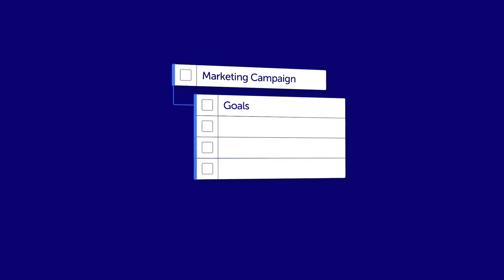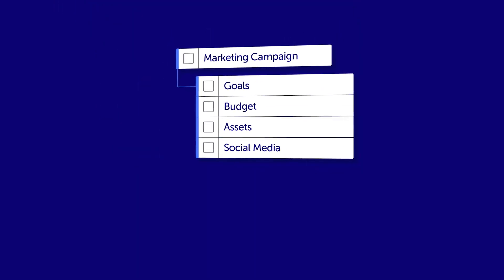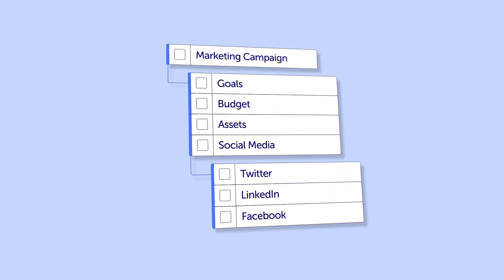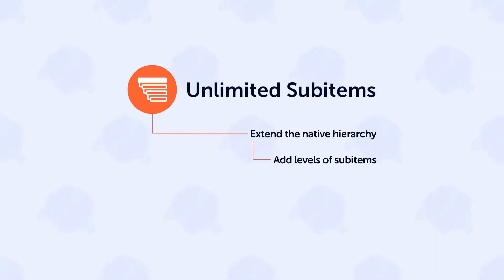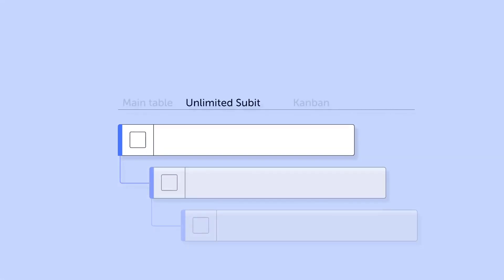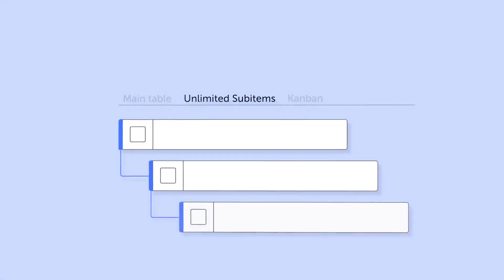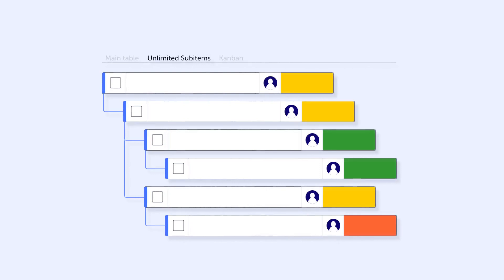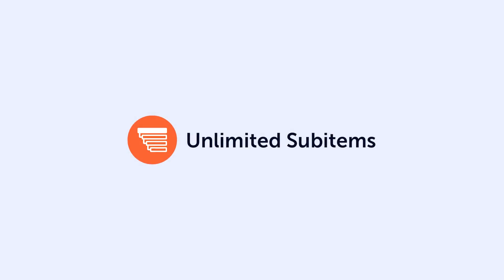Take your monday.com boards to the next level with Unlimited Subitems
Unlimited Subitems lets you extend the native monday.com information hierarchy by adding as many levels of subitems as you need. A visual tree view lets you modify and drill down into your extended project structure, so you can accurately reflect the way you organize your work in monday.com

🎯 Accurately reflect your project in monday.com: large projects require tracking at multiple levels. Structure your tasks in their correct hierarchy by adding all the levels of subitems you need.

✅ Track multiple assignees, statuses and timeframes for a single monday.com subtask: project components often have more than one part. Break down any subtask into child components so you can manage the status, timing and team members working on each individual part.

👁 See everything at a glance: get a clear and simple overview of your extended board hierarchy to quickly identify specific problem areas, understand project component timings and determine who is working on what.

🎉 No more workarounds: tired of using checklists on subitems to reflect multiple subitem deliverables? Do it the right way and create individual subitems to capture and track all the information you need.